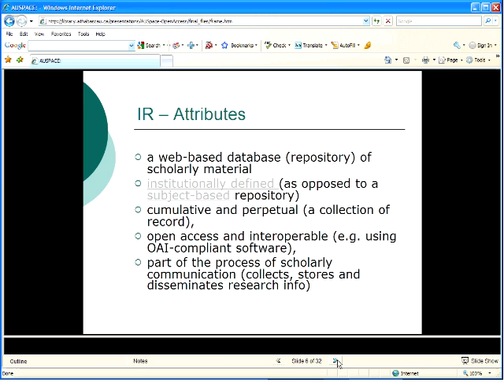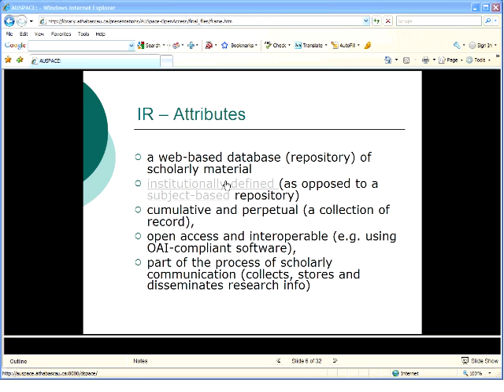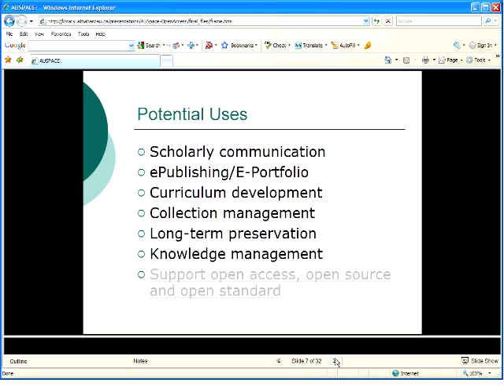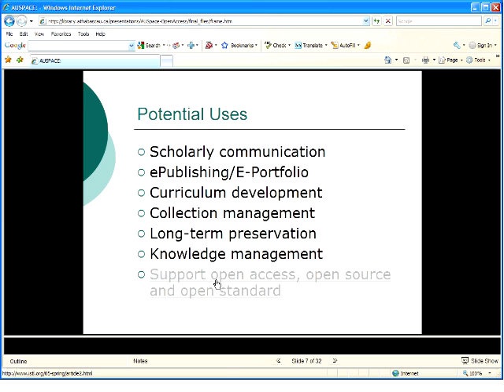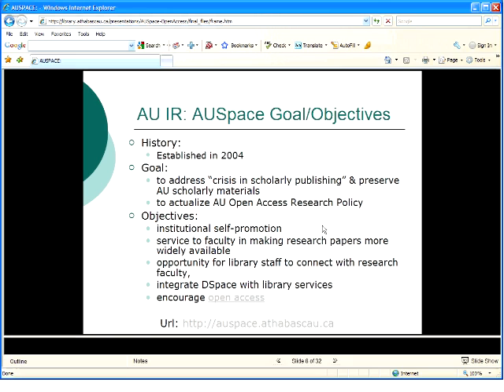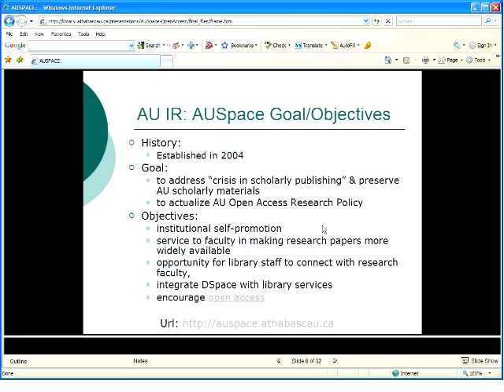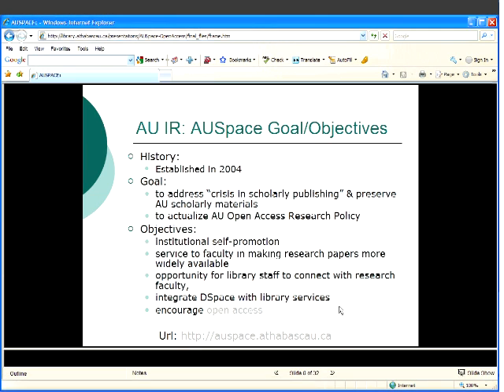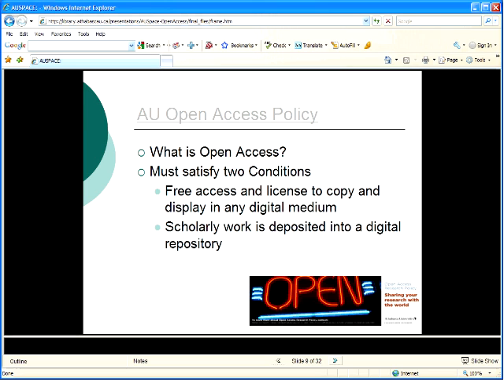Open Access Archives and Repositories part 2/7